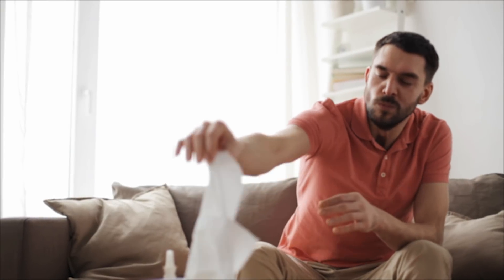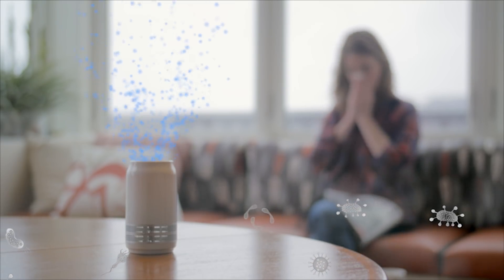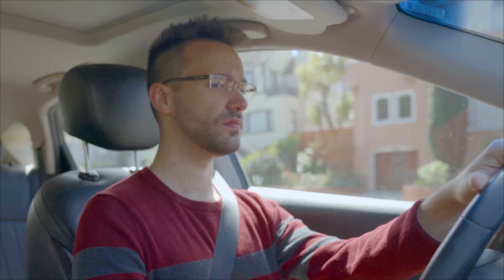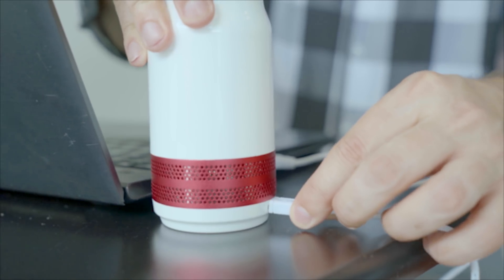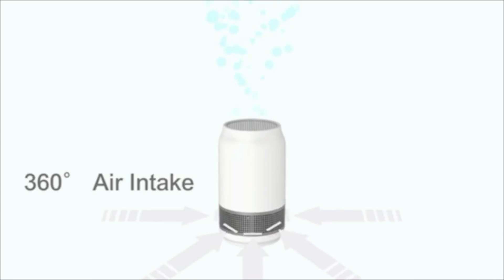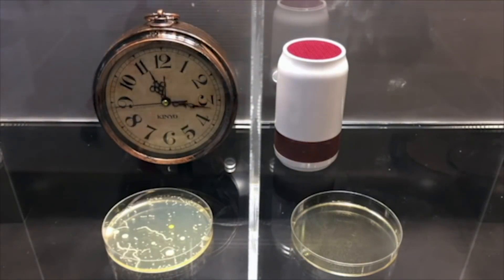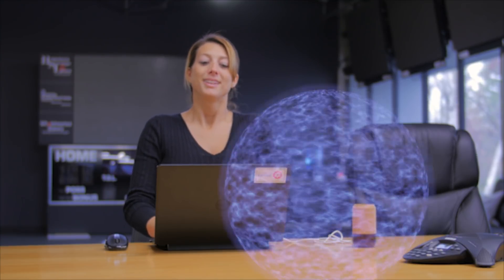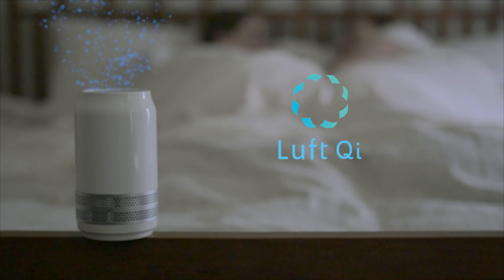Luft Qi - Your Personal Air Guardian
Luft Qi is the first compact air purifier using nano-reactor to destroy mold, airborne bacteria, virus, and toxic chemicals. Yes, filter, free!
Product Features:
- Patented UV LED Photolysis
- Kill Mold, Bateria, & Virus
- Remove Odor
- Remove VOCs & Chemicals
- Filter Free/Eco-Friendly
- Energy Efficient